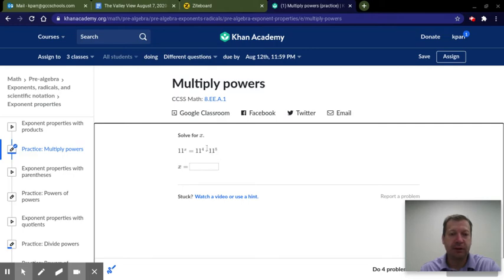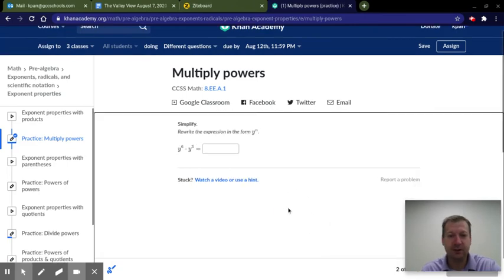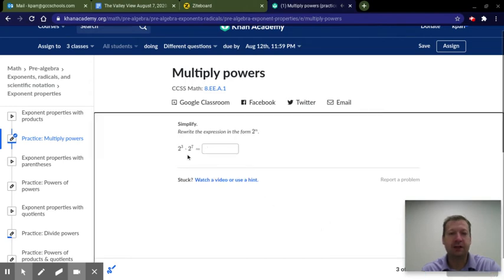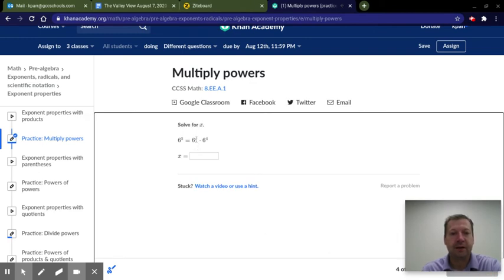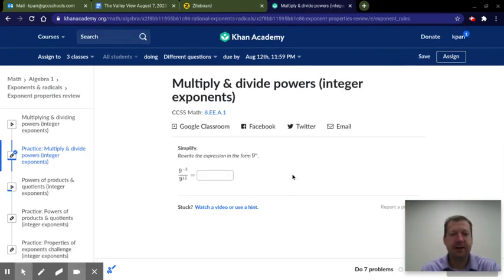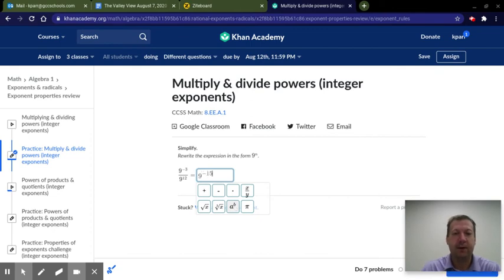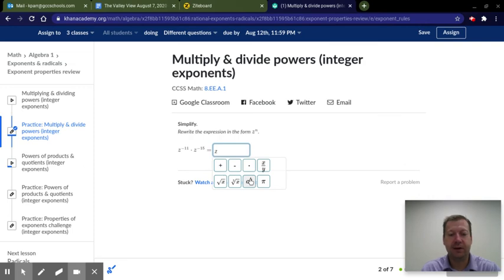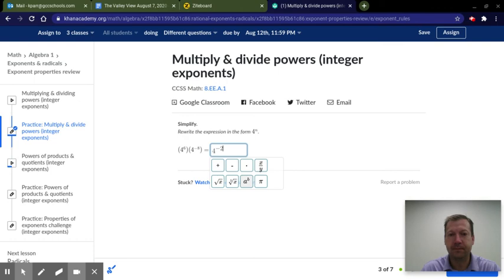Multiplying and dividing exponents or powers